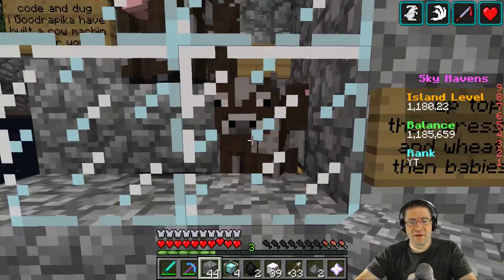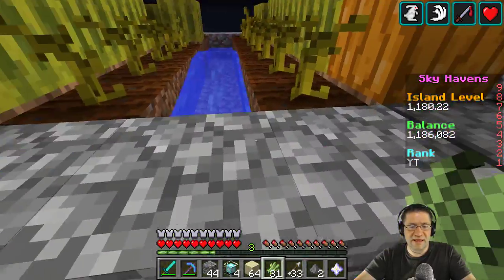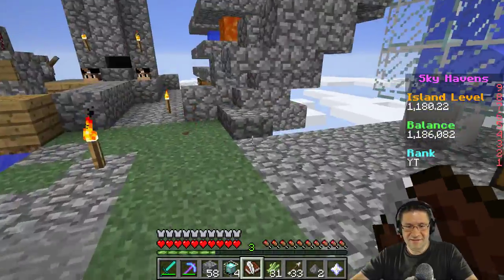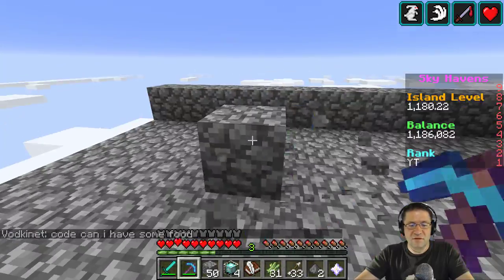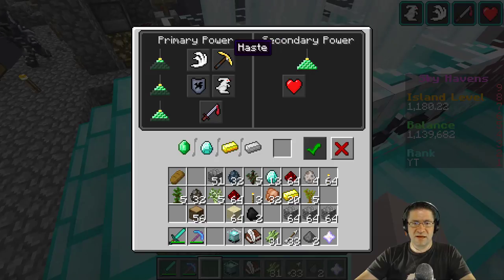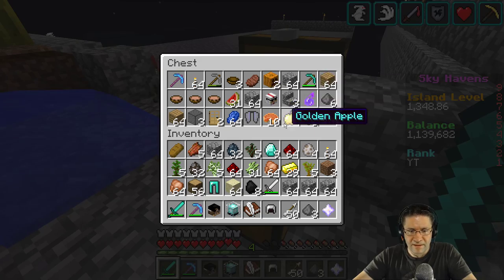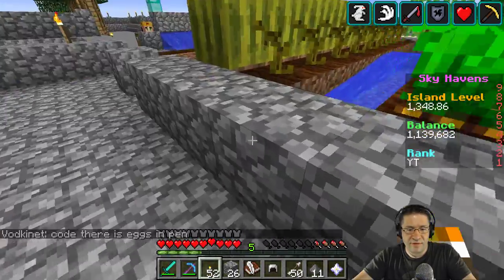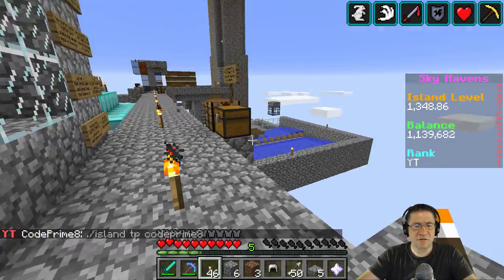Minecraft - SkyHaven - Skyblocks - I miss my DigDugPlays. :*(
In this episode of Skyblocks, DigDug isn't with us. With that, we take to building up our farm more and running through some building. We run into a problem. light... i forgot it. SOOOO creepers.